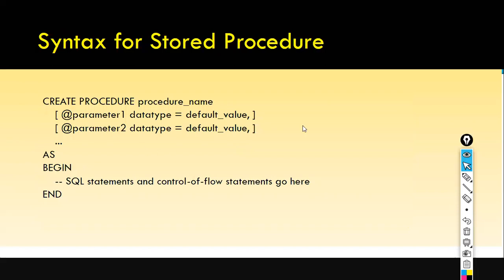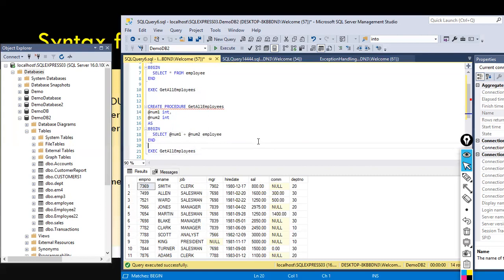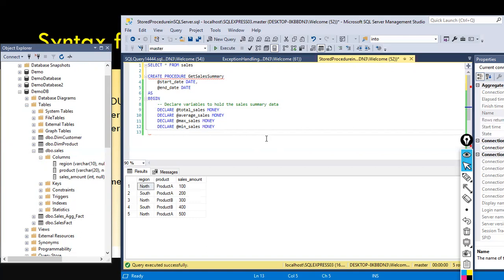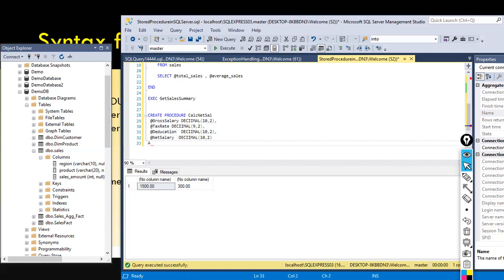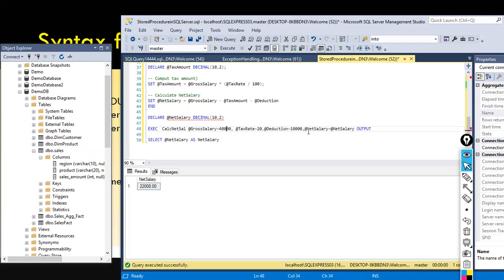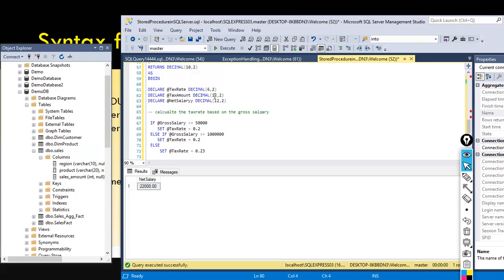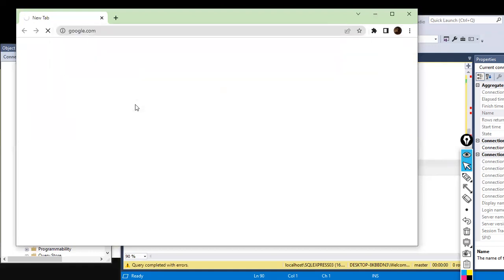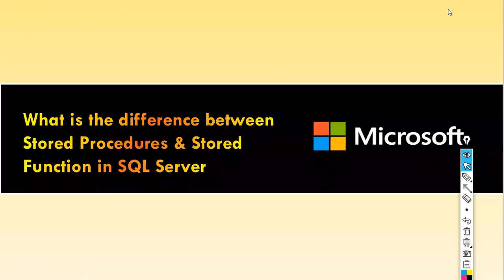Stored Procedure and Stored Function in SQL Server